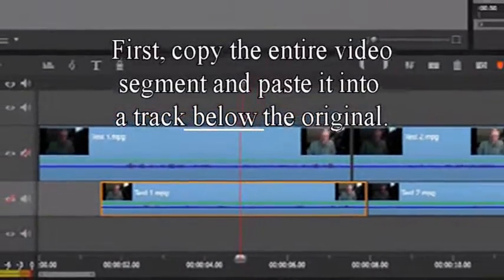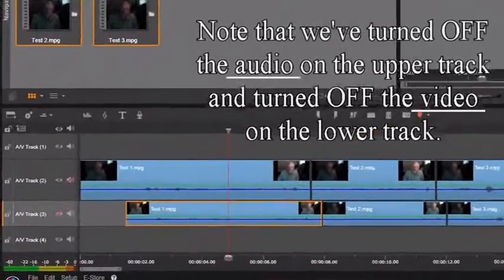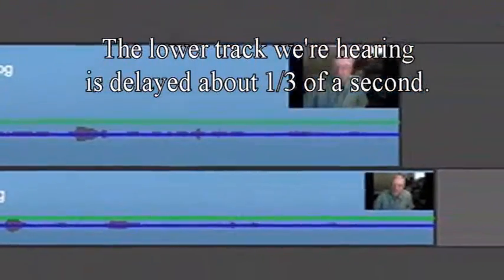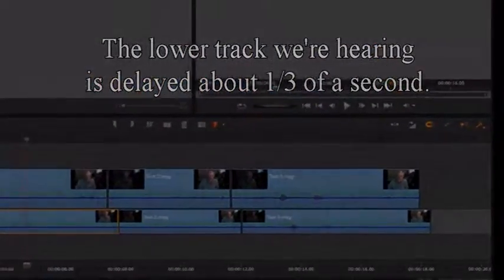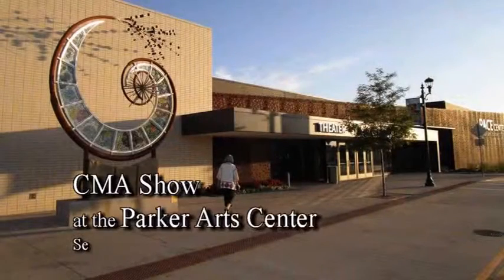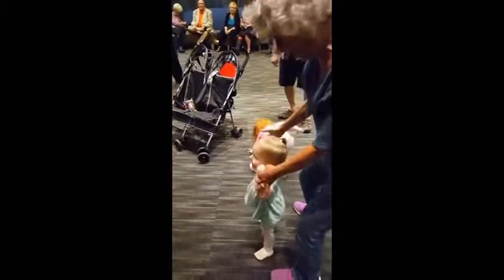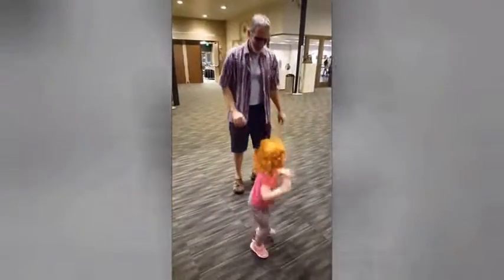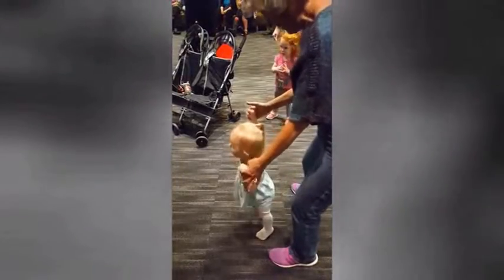Fixing Audio & Video Hassles with Pinnacle Studio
Pinnacle can take almost any sound or video file and incorporate it into a program, but sometimes there are problems.  What if the sound is not exactly in sync with the pictures?  What if the client hands you video they shot on a cell phone ... VERTICALLY?  Here are a couple of fixes done quickly in a Pinnacle PC.